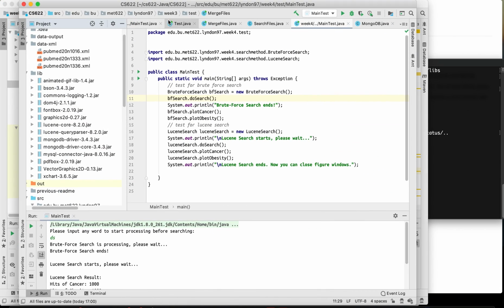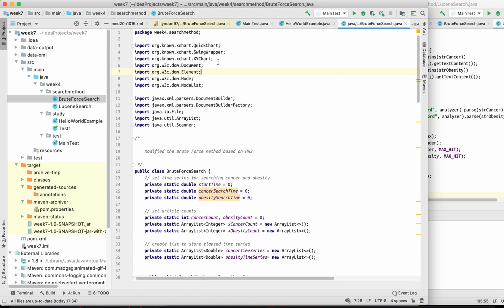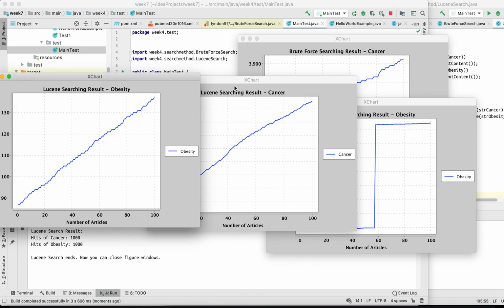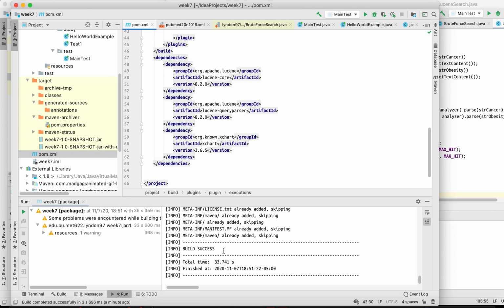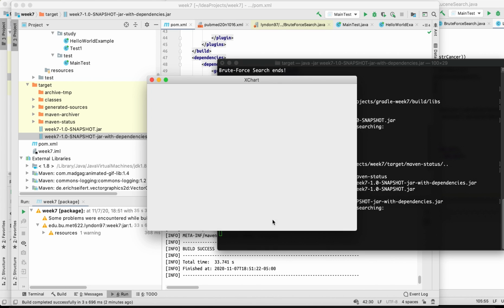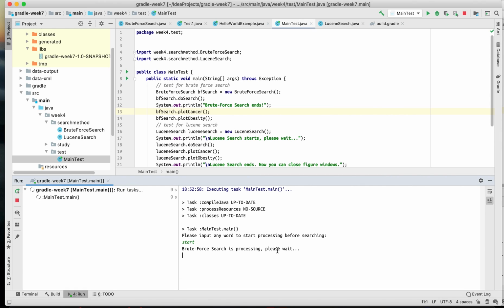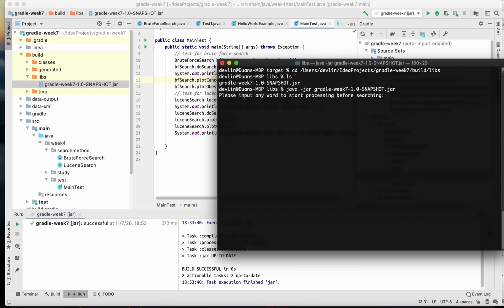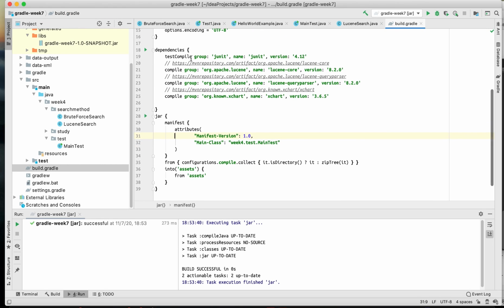HW7 - Maven and Gradle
CS622 - Homework7. Choose two of the described build tools, try to automatizethe .Jar file creating from your previous homework. Your jarfile should be executable as well.